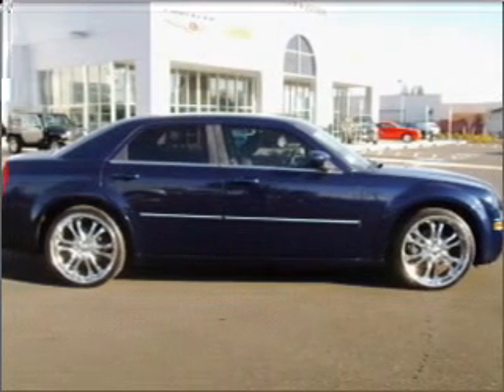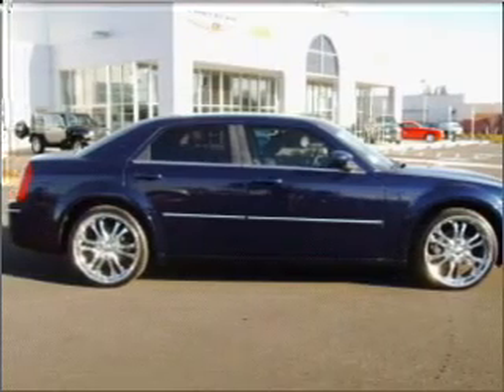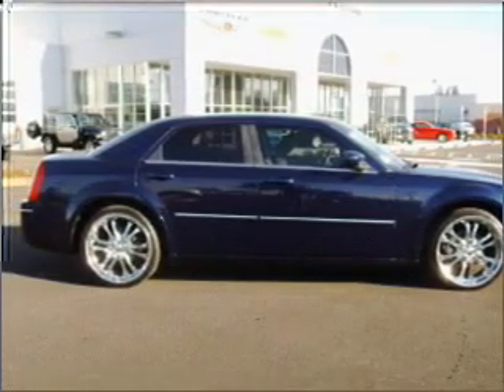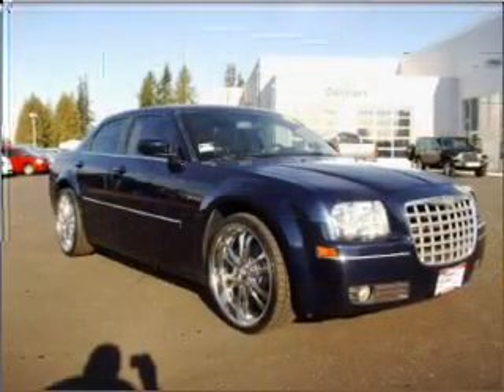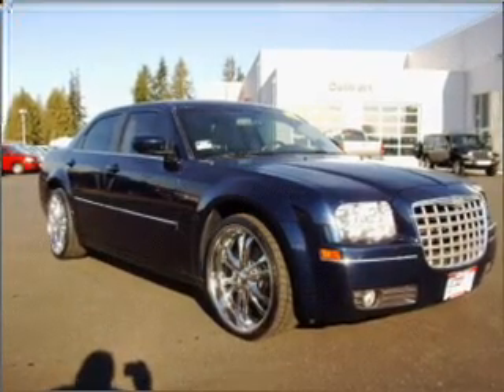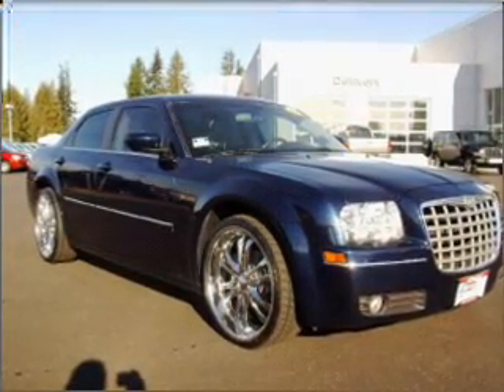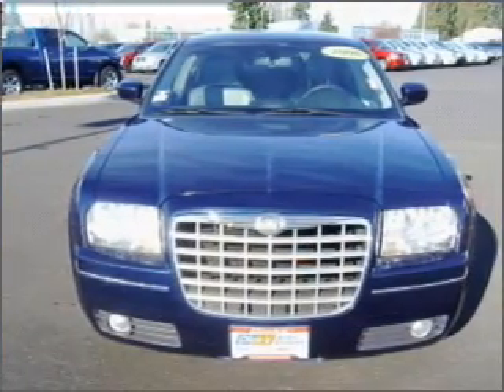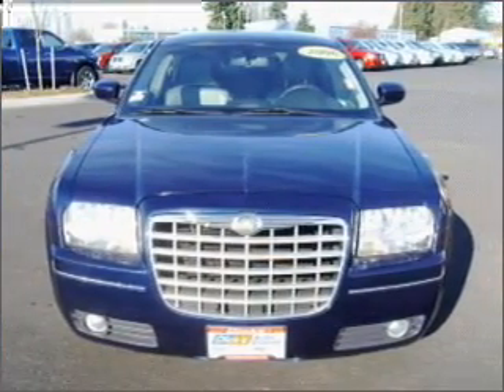2006 Chrysler 300 - Hillsboro OR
Year: 2006
Make: Chrysler
Model: 300
Engine: 3.5 liter 6 cylinder 24 valve
Transmission: Automatic
Exterior: Blue
Miles: 50651